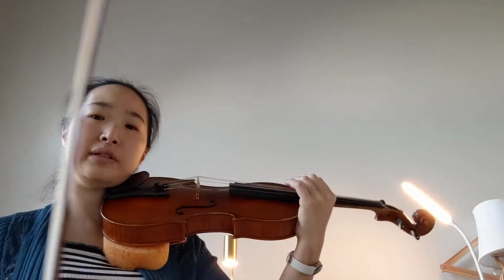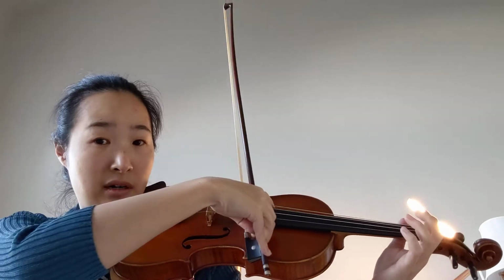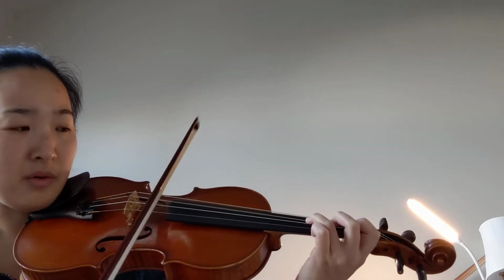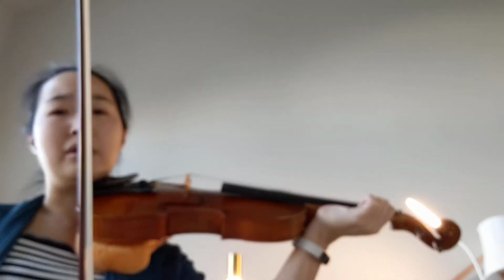Lesson 17: G major scale 2 octaves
G major scale 2 octaves starting on G string